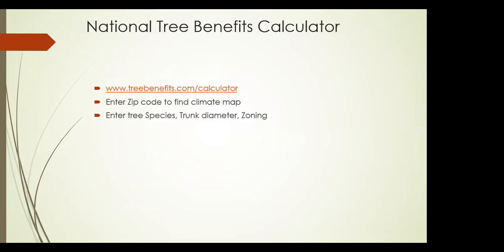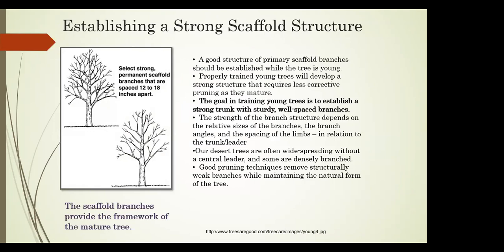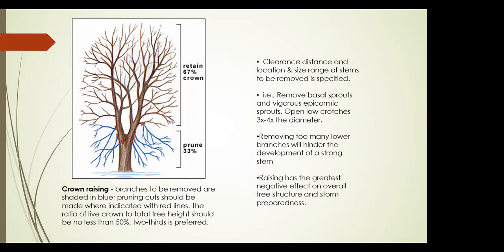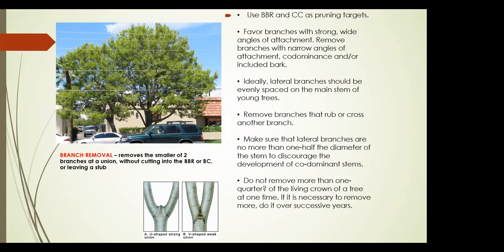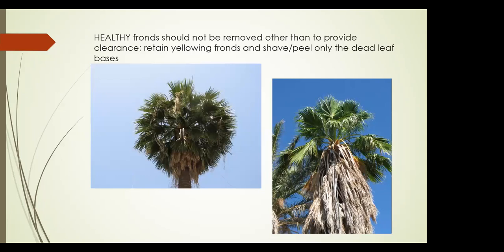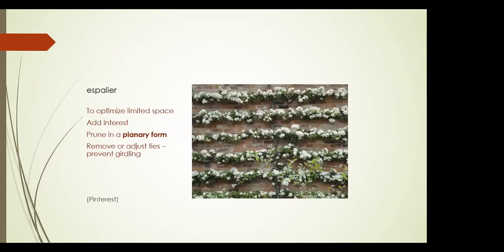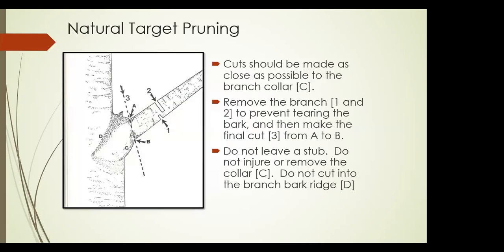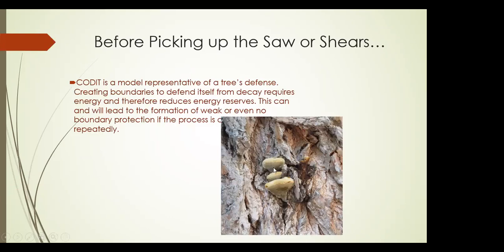Proper Tree Trimming - Juan Barba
Juan is a certified arborist who has worked with trees in Tucson for many years, and has a wealth of Tucson-specific knowledge.